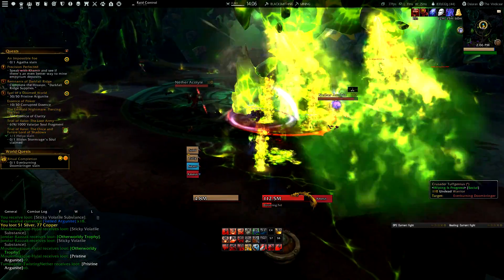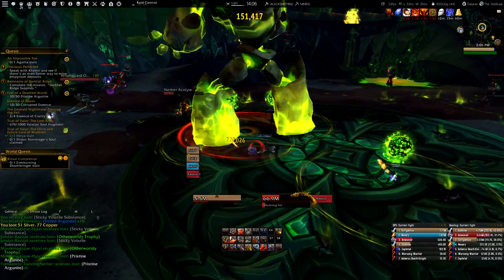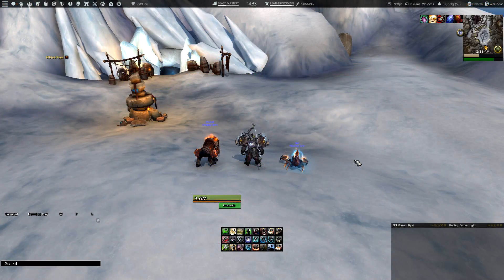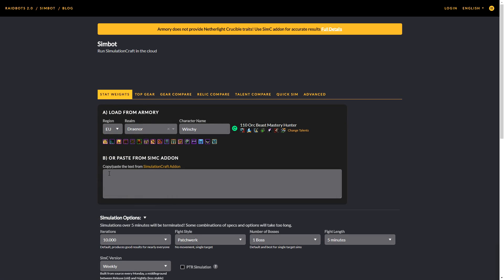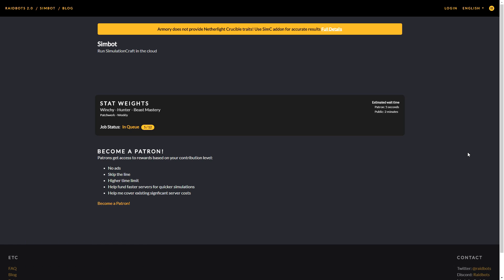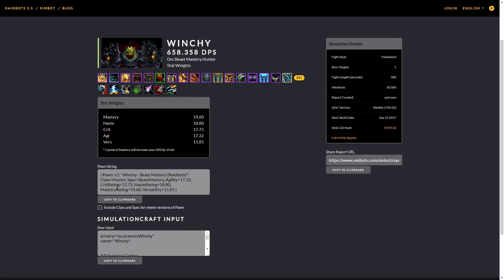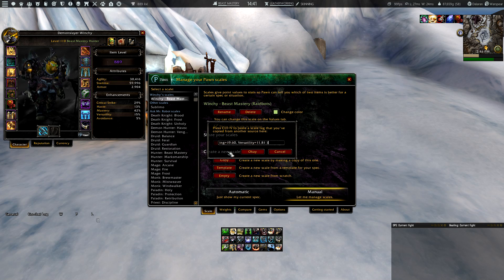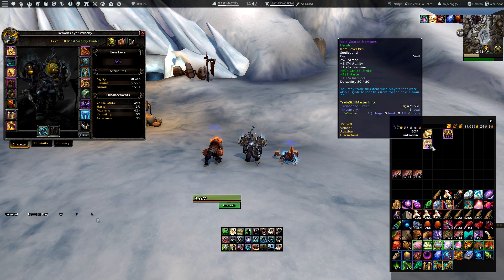How to Use RaidBots & Pawn - Stat Weights Beginners Guide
In this video I show you how to use RaidBots & Pawn.

What is RaidBots?
SimulationCraft is an amazing open source project for theorycrafting, gear planning, and more.  However, it can be difficult to use and can often slow down your machine if simming and playing WoW at the same time.

For those reasons, there is Raidbots!

Raidbots is based entirely on SimulationCraft. So results are only as good as support for your class/spec. If your spec isn't well supported, Raidbots will not be very useful.

DPS: Supported
Healers: Not supported
Tanks: Kinda

Addon usage:
1. Once all required addons are installed, login with your character that you want to simulate and write down /simc in your chat box. That will open up a window with a lot of information about your character so what you do is copy everything. CTRL+C to copy.

2. Go to the Raidbots website which you can find in my video description and click on 'Stat Weights'.

3. There you have 2 options, you can load your character from the World of Warcraft Armory or you can use the second option and paste in all the information that you just copied, inside that little box which I do recommend if you want more accurate results.

4. Once all of that is done you can scroll all the way down and click on 'Generate Stat Weights'.

5. There you can see that you are in a que with other people that are trying to simulate their gear using the website. If you can’t wait you can still use the SimulationCraft program to run the simulation on your system or you can become a patron and that will reduce the wait time to 5 seconds.

6. After waiting a couple minutes it will start simulating your gear and it will direct you to another page where you can see all your simulation results.

7. What you want to do there is copy the 'Pawn String'. To do that you simply click on 'Copy to Clipboard', go back in-game and open up your character info.

8. At the right side you will see a little 'Pawn' button. Click onto that button and go to 'Scale'. Make sure to click the 'Manual' setting and once you did that you click on 'Import'.

9. That will bring up a small window where you need to paste in your 'Pawn String' that you just copied from the RaidBots website and click on Okay.

10. Now you have your Pawn string ready to go. It will tell you if a piece of gear is an upgrade for you or not by displaying a little green arrow on a piece of gear.

Tip: Keep in your mind that you need to do this same process again if you equip a different piece of gear since that will again fluctuate with your stats.